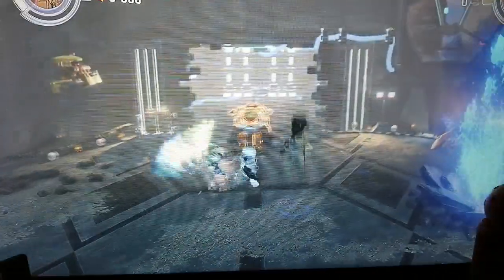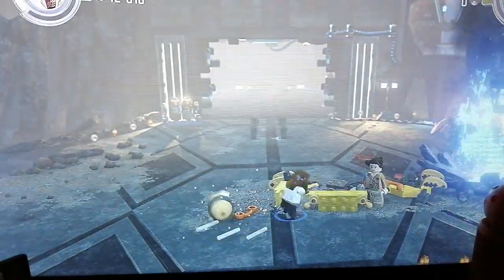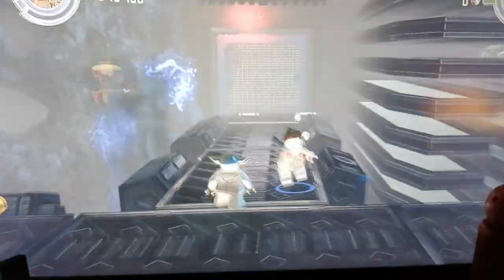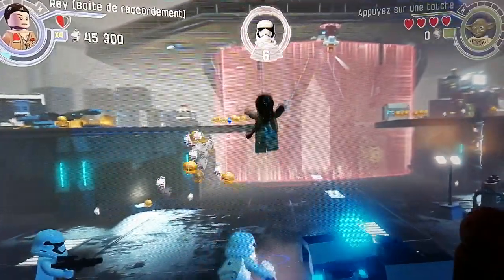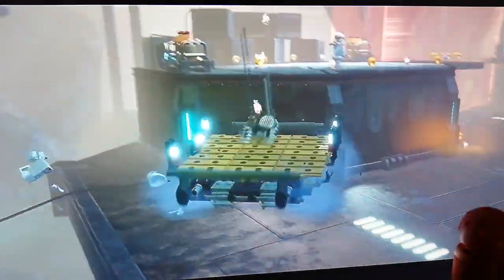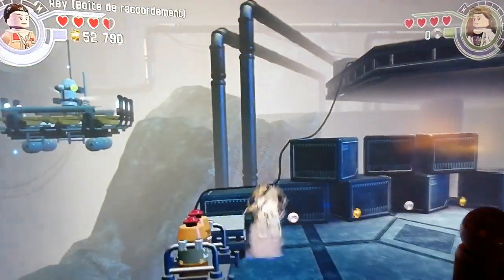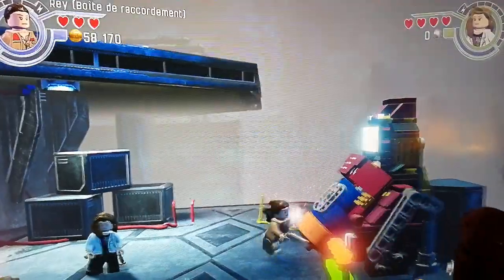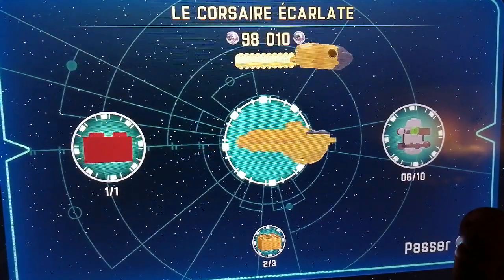Lego star wars way to skywalker saga part 18 crimson corsair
Playing lego star wars tfa: bonus level crimson corsair on ps4.